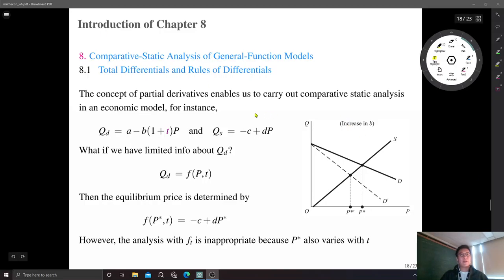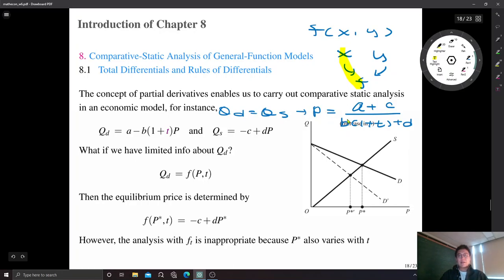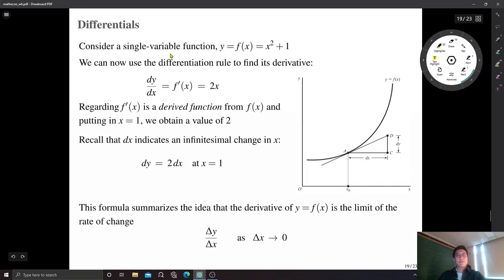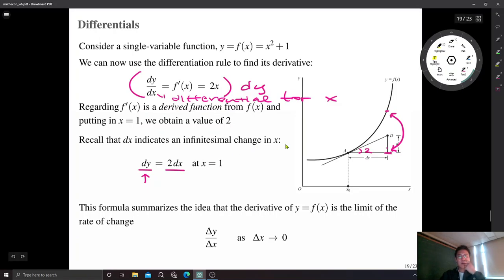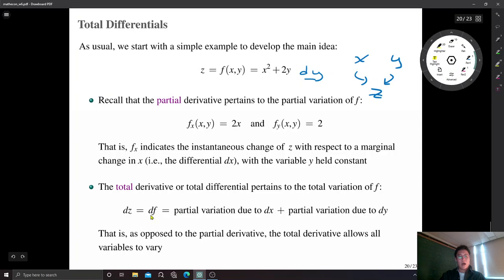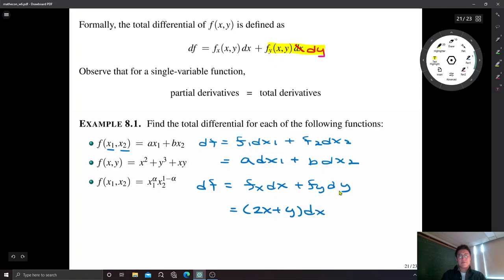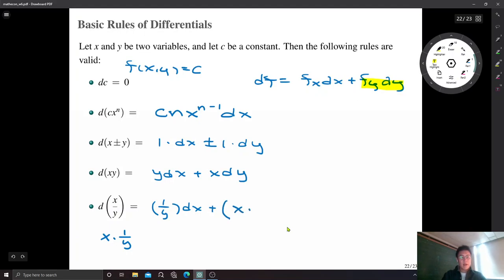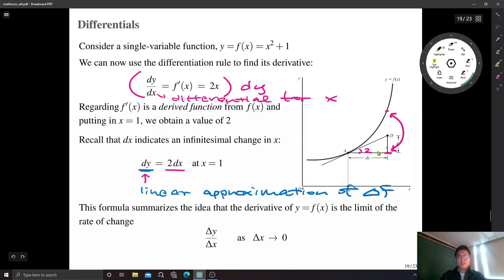Math for Economists Week 7-3: Total Differentials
This is a lecture video for the course "Mathematics for Economists" at Yonsei university spring 2021. In this video, we study how to compute a total variation of a  multi-variate function when several variables change.